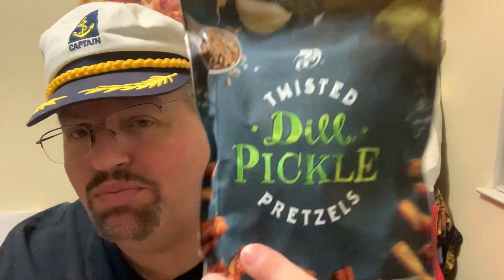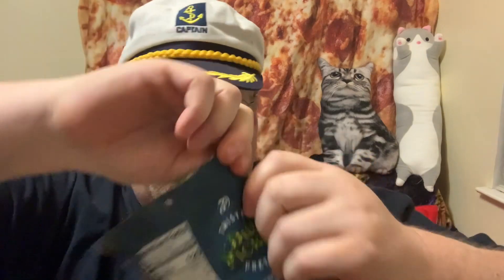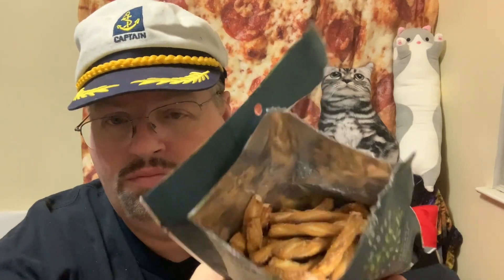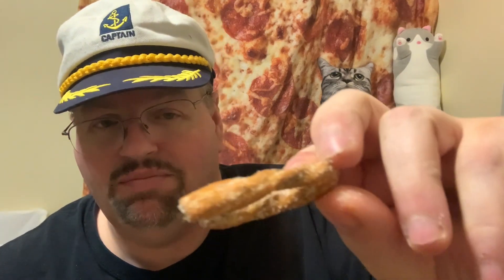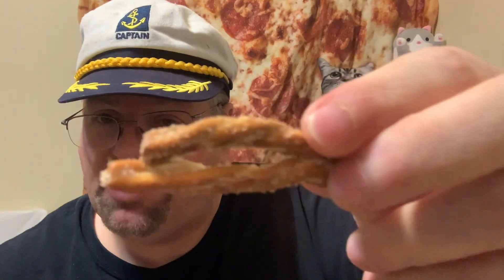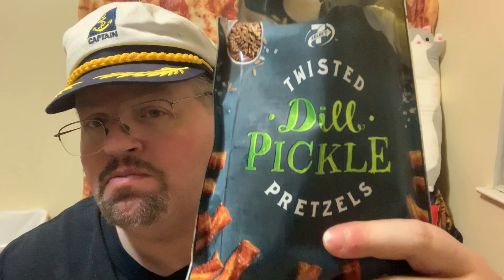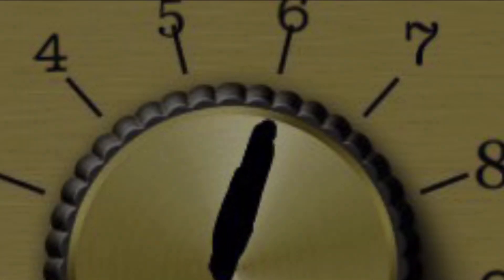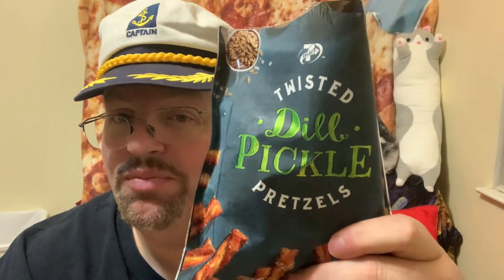Search for Snacks : Twisted Dill Pickle Pretzels 🥒 🥨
Today on Search for Snacks I’m trying a 7-11 exclusive Twisted Dill Pickle pretzels. Let’s see if this one is all twisted or not .